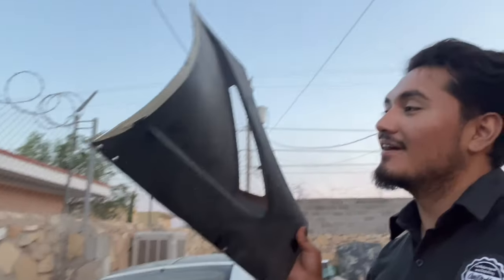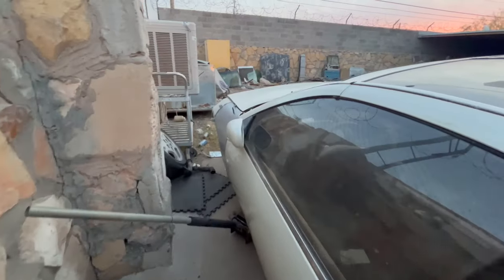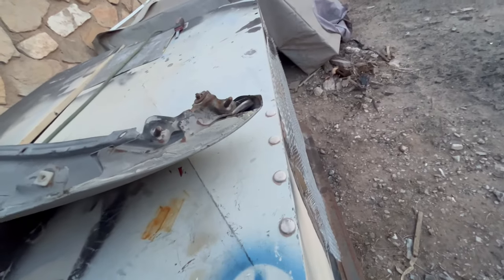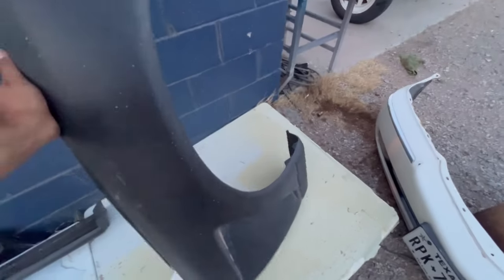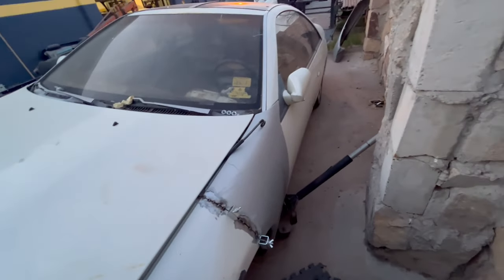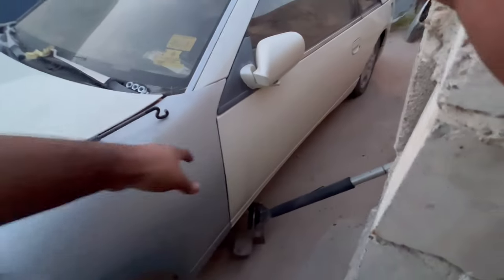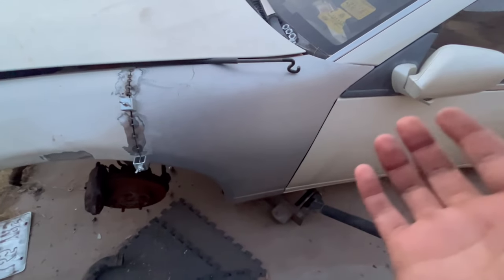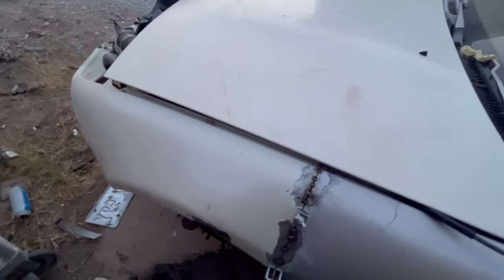I RUINED MY 300ZX!!!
Oh boy hope bad did I mess up this time... I might have jumped the ball when it came to my idea of the design I want for my 300zx. 300zx nissan z32 elpaso texas #915